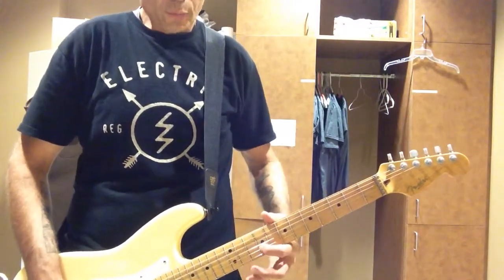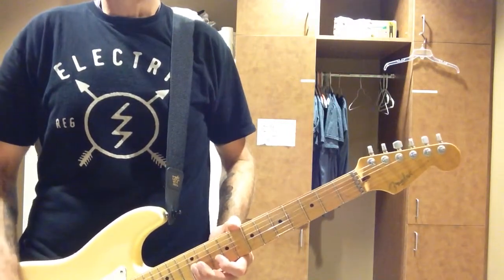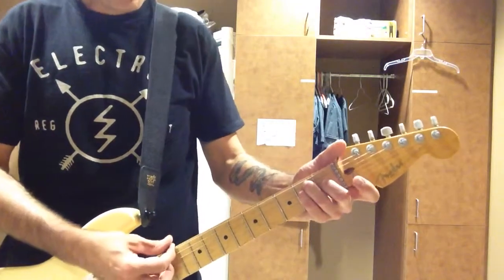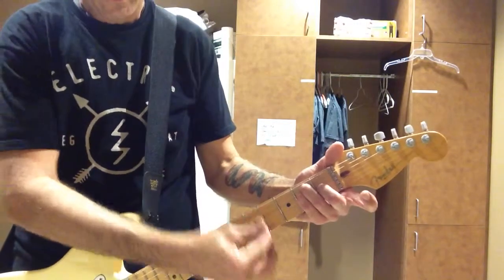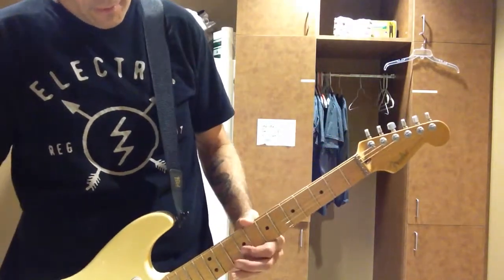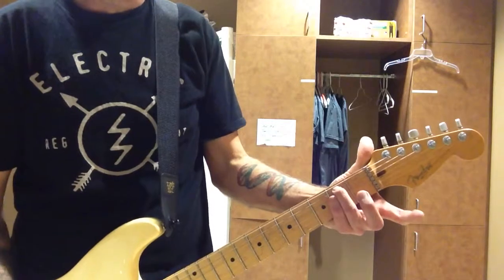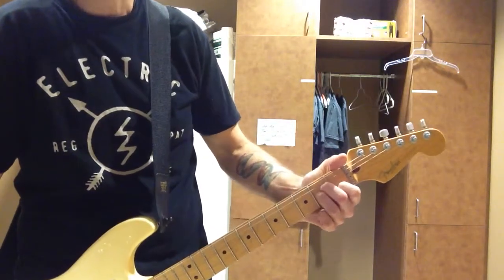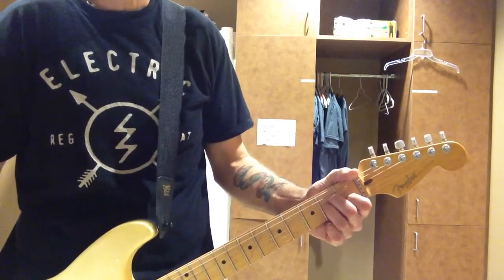Major 0909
Lesson